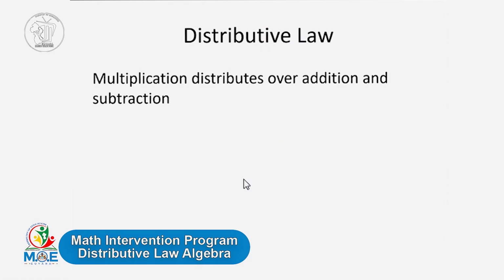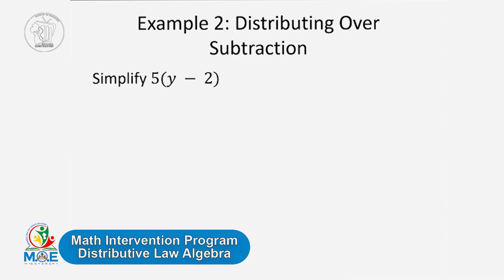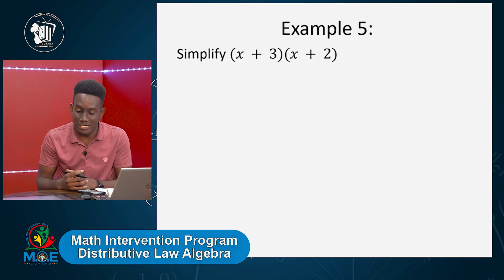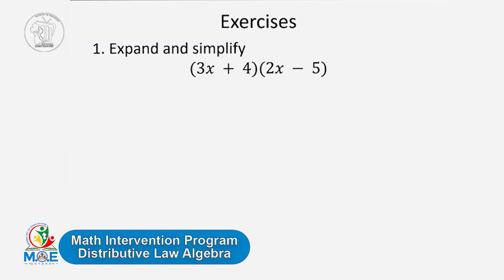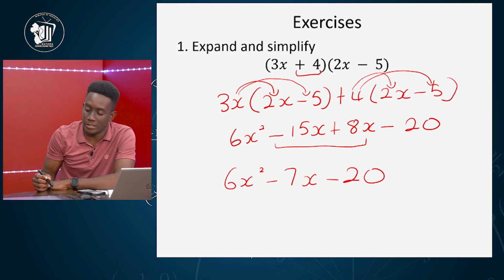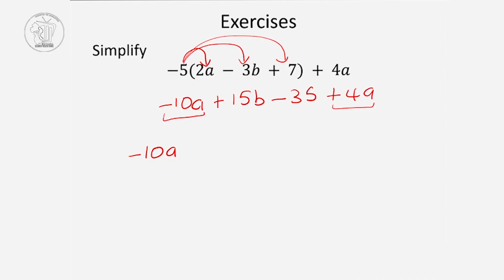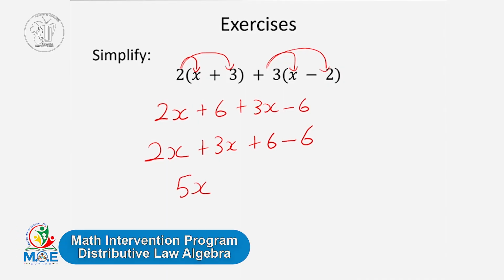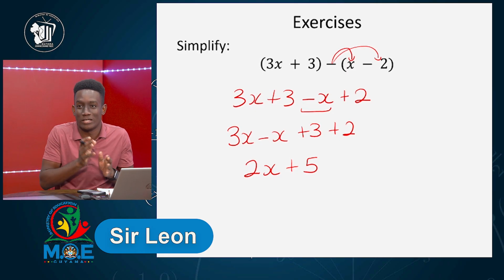Math Intervention Program - Distributive Law Algebra